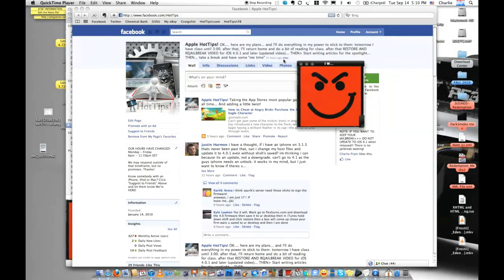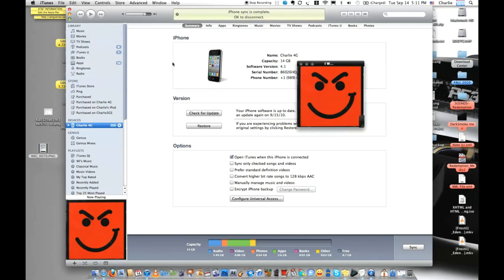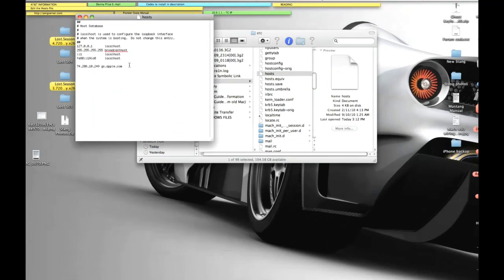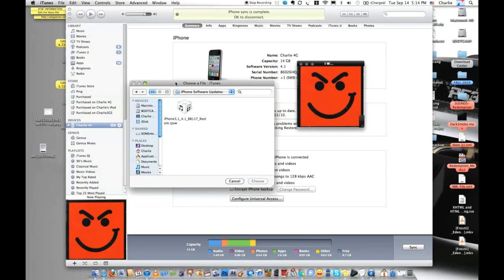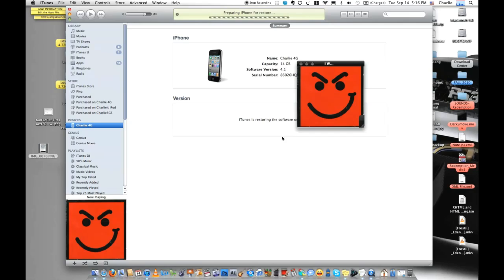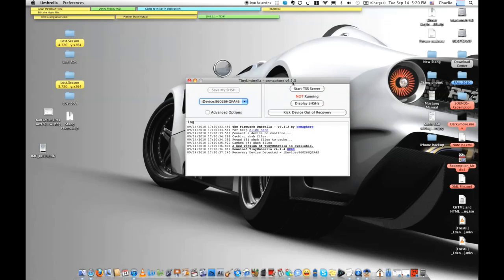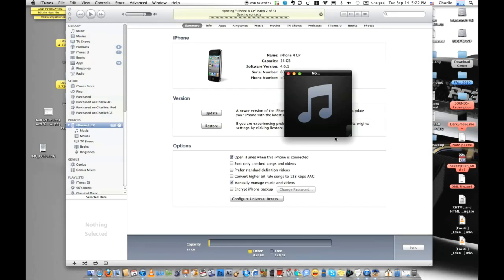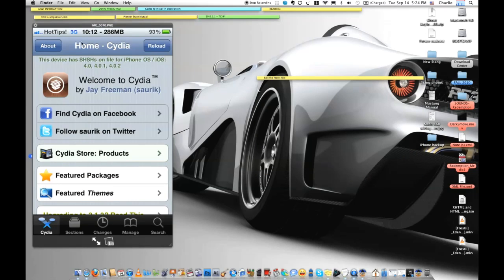How To Downgrade iPhone and iPod firmware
A video tutorial explaining the steps in downgrading your iDevice firmware when Apple stops signing the older firmware download requests.